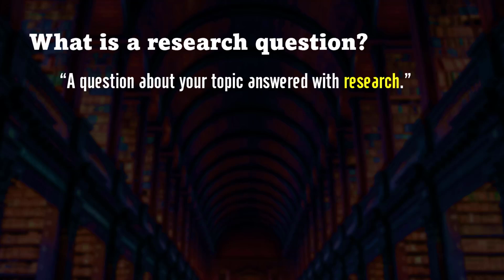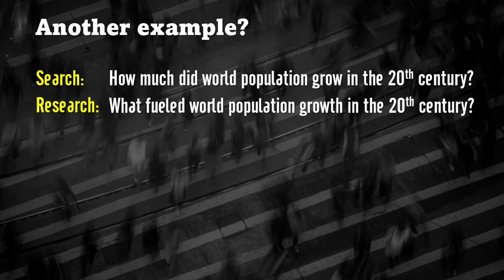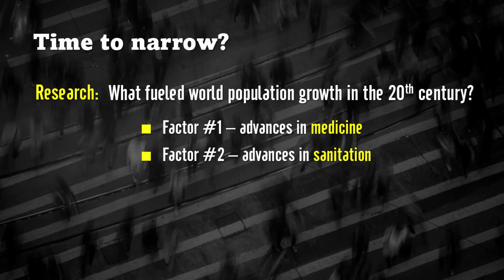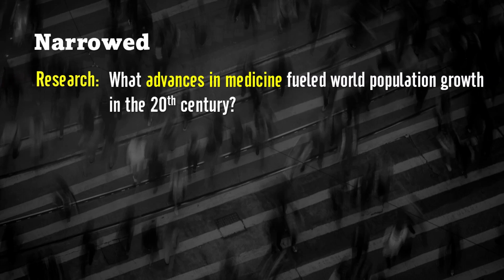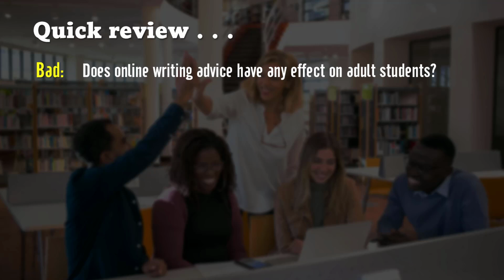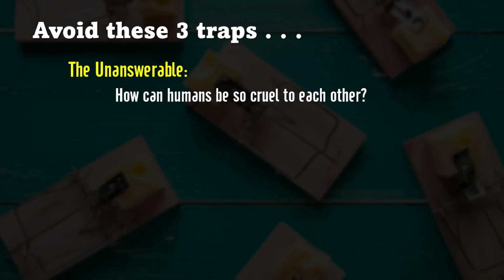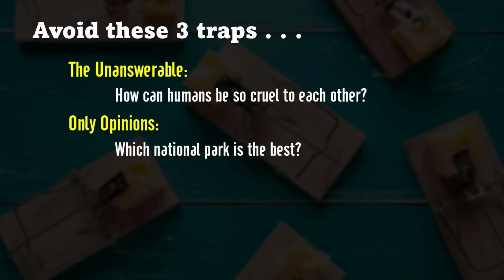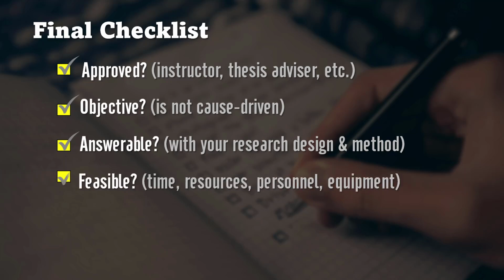How to Write a Powerful Research Question in One Minute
Without a strong research question, you’re likely to be rudderless, intimidated, and ultimately frustrated. Here's a simple technique for writing a research question guaranteed to put you own solid ground. Use the question to guide your entire research paper writing experience.